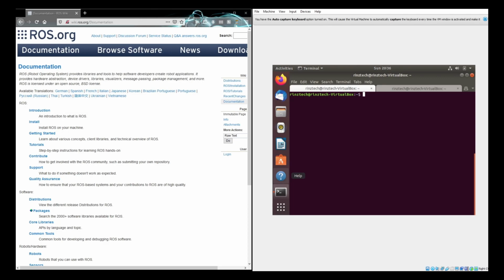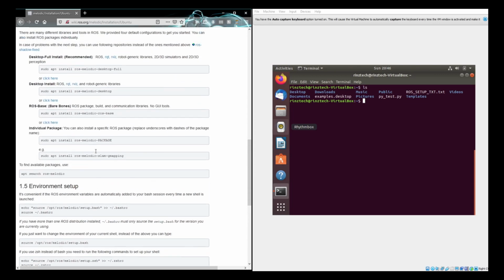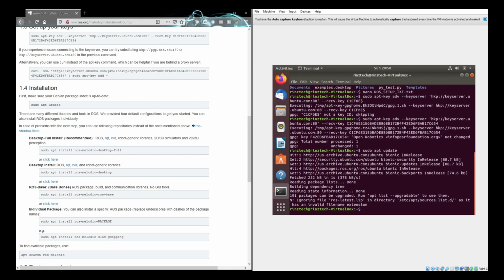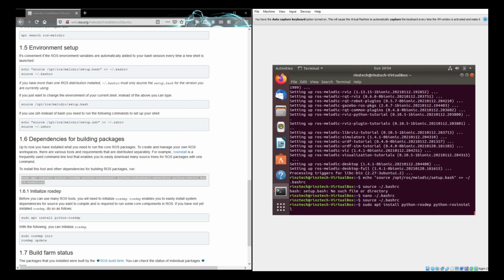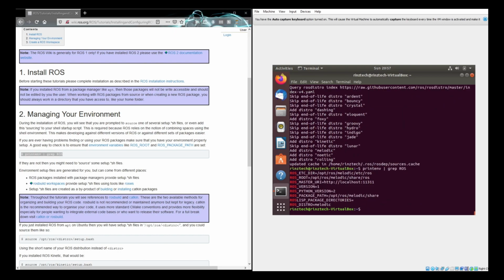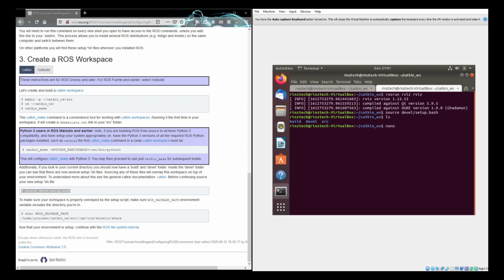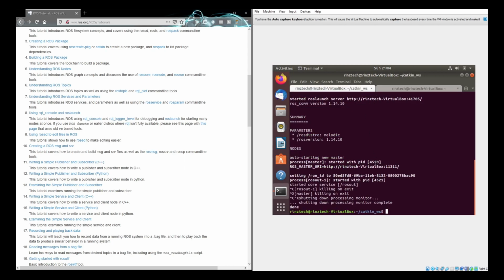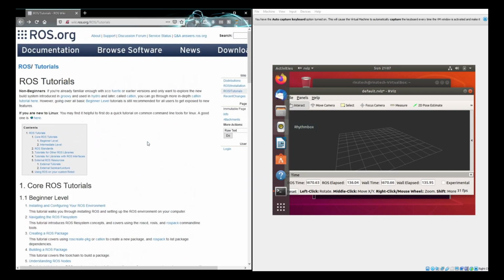Installing ROS - ROS For Dummies Pt. 2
Welcome to Part 2 of ROS for Dummies. I will be covering the installation of ROS Melodic on Ubuntu 18.04.

Interested in installing Ubuntu on a Virtual Machine using Virtual Box?

Sorry for the low volume, I'm messing with edits and figuring out how to make my videos better in quality. Future videos will be improved!